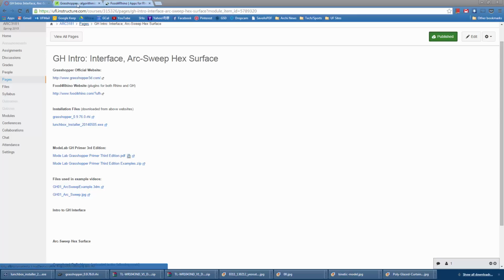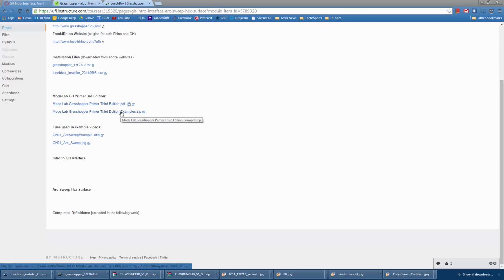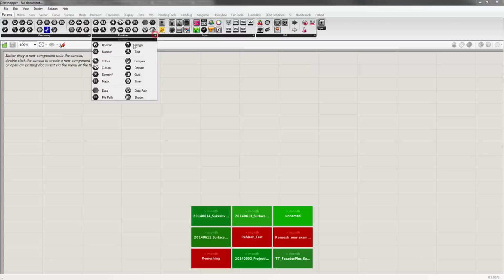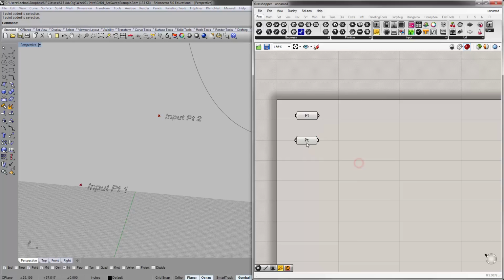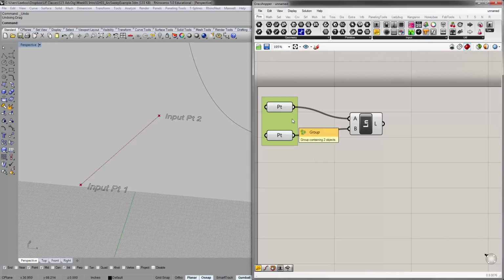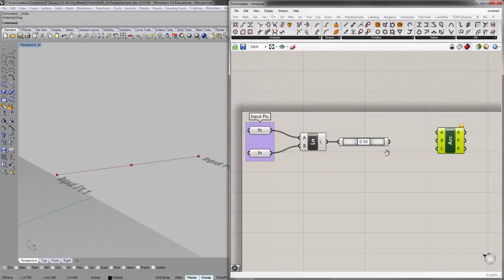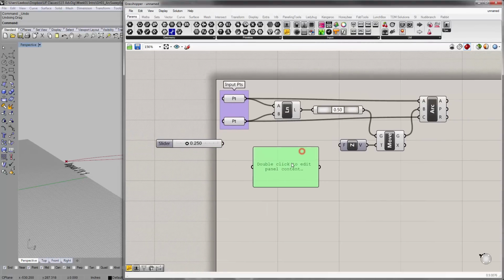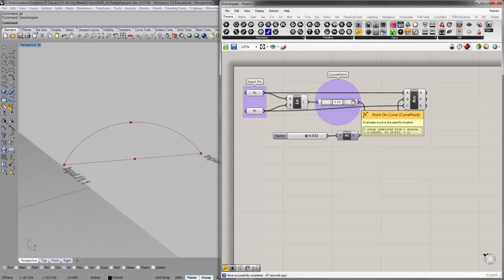AdvDig Week 01-1 GH Intro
Interface basics
Parametric Arc